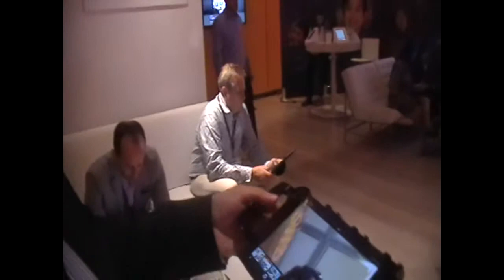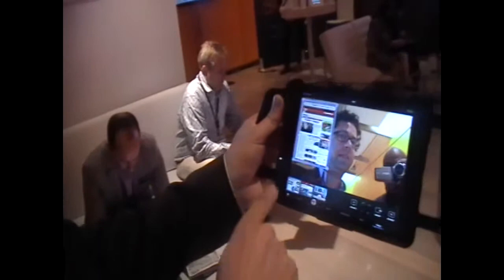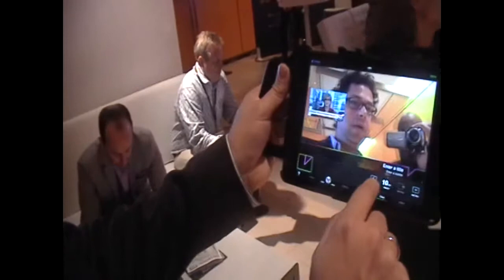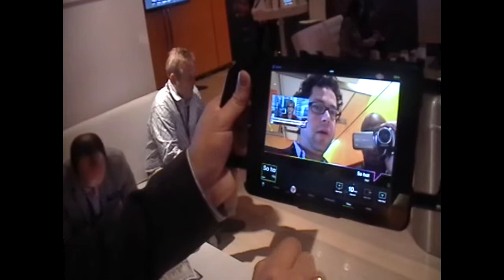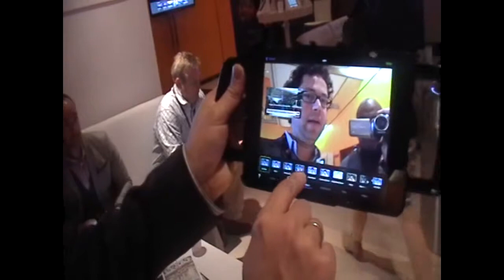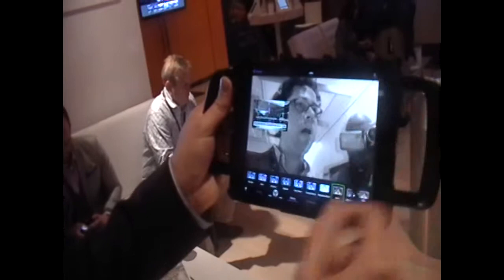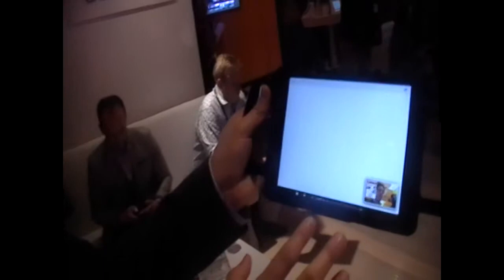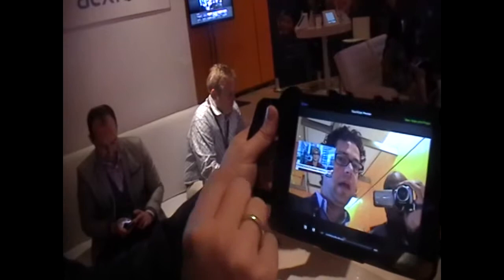One on One with Eric Schonfeld, Founder of Touchcast by Roger Maloney.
Eric Schonfeld is the co-founder and Head of Content at TouchCast, which is bringing video and the web together into a new medium. As Executive Producer of DEMO, I seek out the most amazing products and startups to launch at DEMO events. I am also a partner at bMuse, a product incubator based in New York City.

Previously, he  was the Editor In Chief of TechCrunch, which I joined in 2007 as Co-Editor. Over the next five years, it grew to become the leading tech blog in the world. I hired and oversaw the editorial team, programmed large events with thousands of attendees, and helped to develop the Website and mobile products.
Previously, he  was an editor-at-large at Business 2.0 magazine, and before that I was a writer at Fortune magazine for seven years. I regularly speak at conferences, moderate panels and appear on TV as a commentator (CNN, CNBC, Fox, NY1)